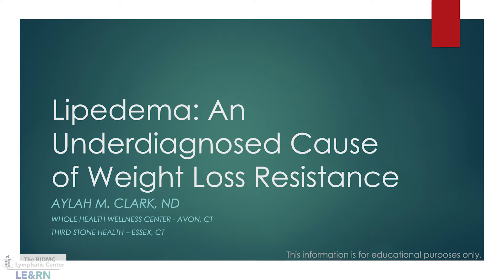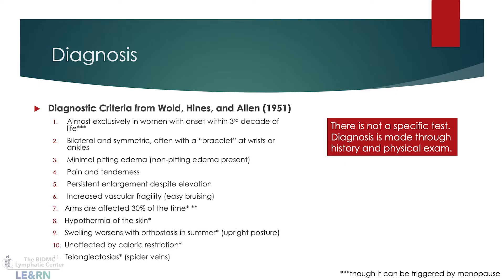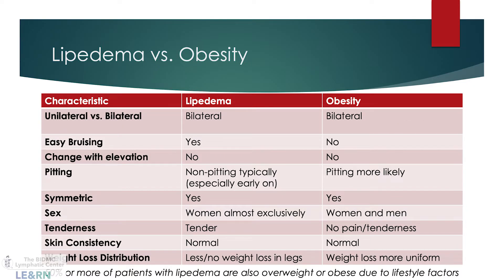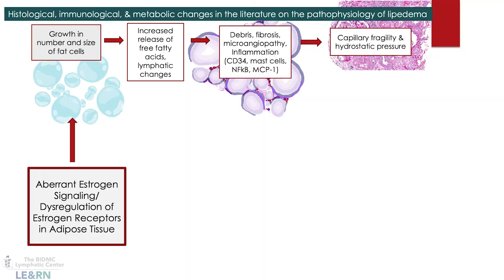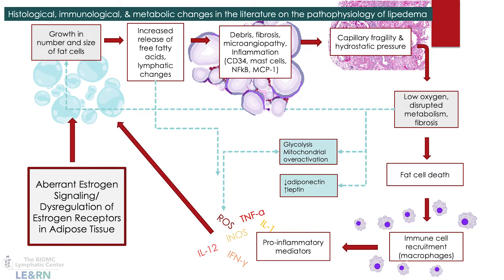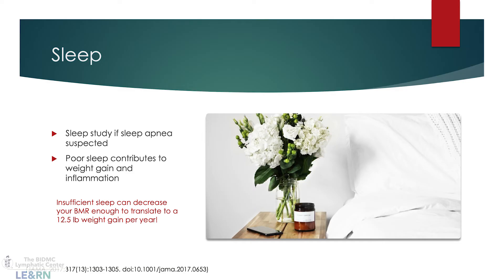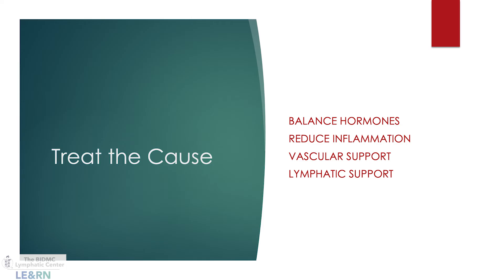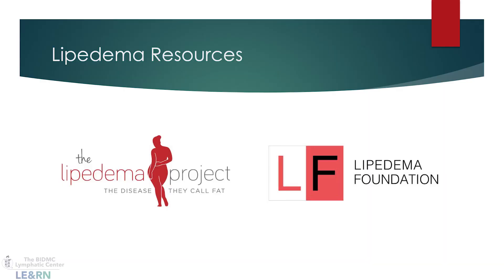Lipedema: An Undiagnosed Cause of Weight Loss Resistance - Aylah Clark, ND - Patient Symposium 2019